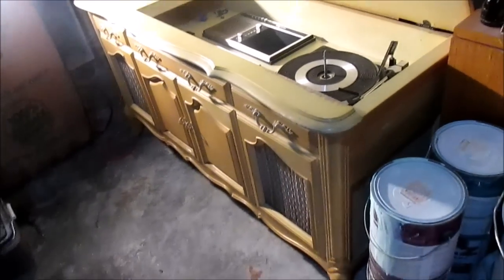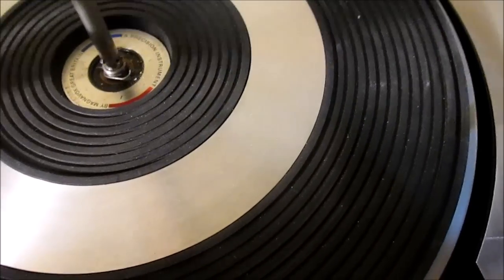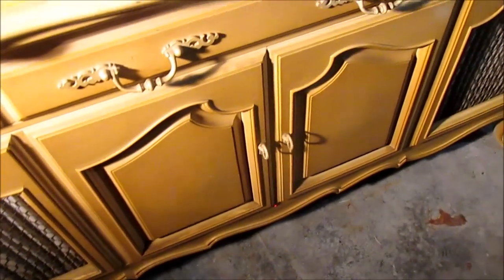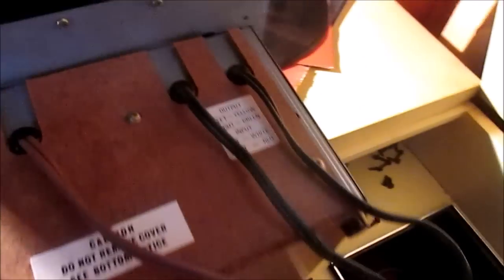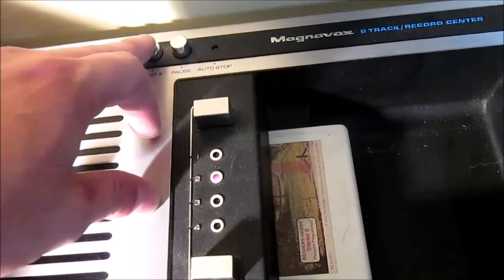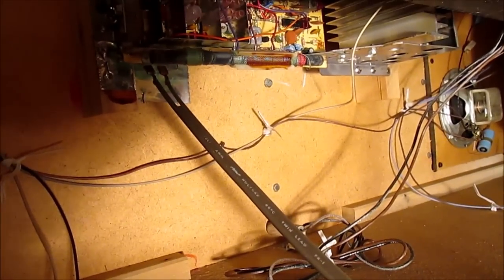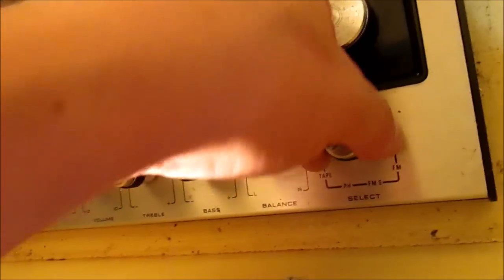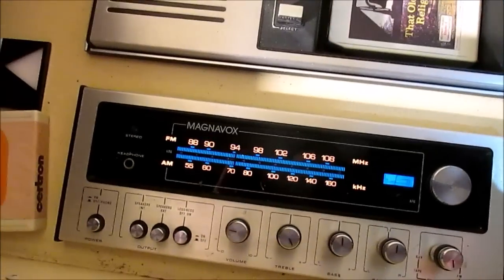1978 Magnavox Console Stereo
This was an upper end (for the era) Maggie featured in the 1976 catalog only but date codes inside pointed to early 1978.  Cosmetic issues aside, it would have been a good performer but a faulty turntable motor on the Collaro changer kept her from getting to the correct speed.  Gave to the thrift store a few months ago.